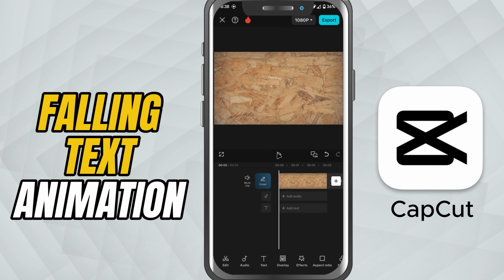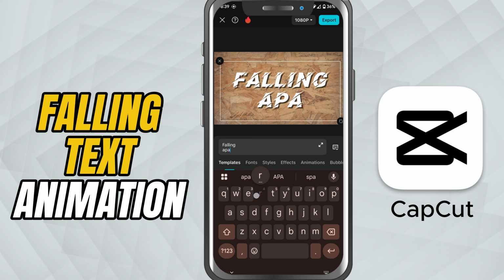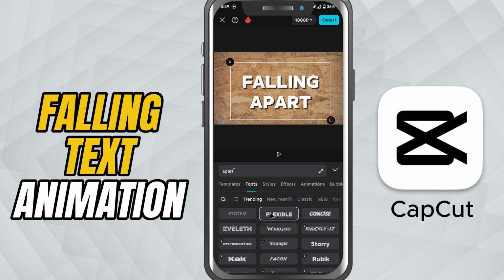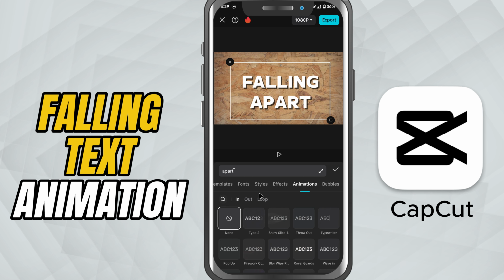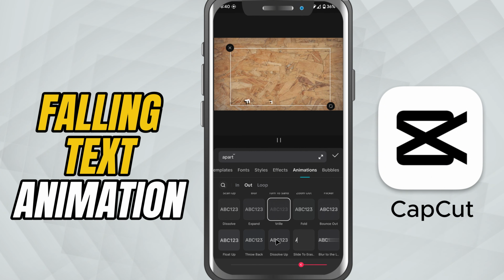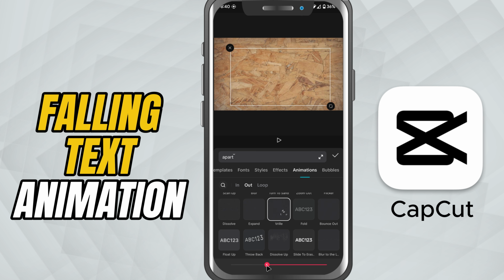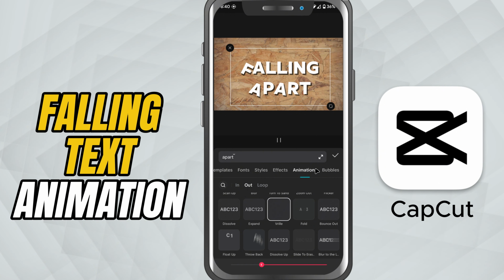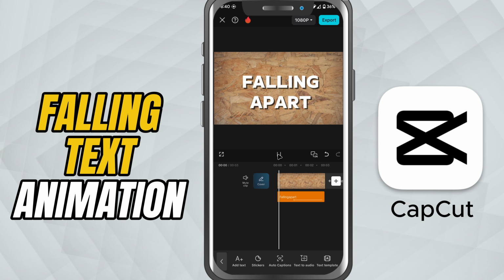How to Add Falling Text Animation in CapcVut Mobile - Lesson 254 CapCut Tutorial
In this tutorial, you’ll learn how to create a smooth and dramatic Falling Text animation in CapCut Mobile. This effect makes your text drop and disappear from the screen, giving a gravity-based exit that feels dynamic and cinematic. It’s perfect for endings, dramatic reveals, countdowns, storytelling videos, and stylish outros. You can precisely control how slow or fast the text falls using the duration slider.